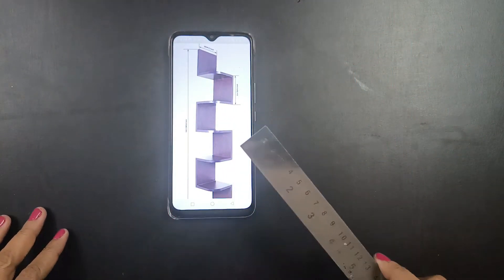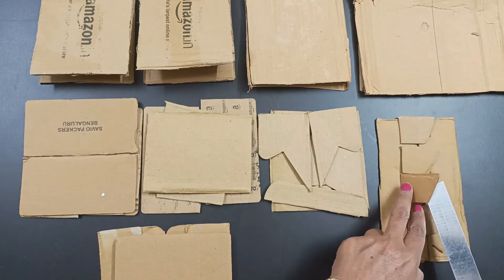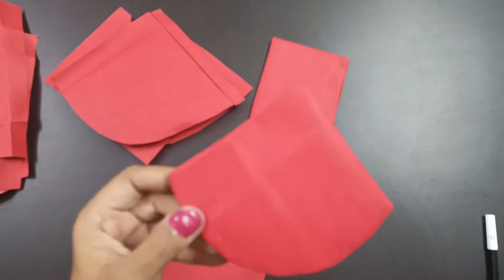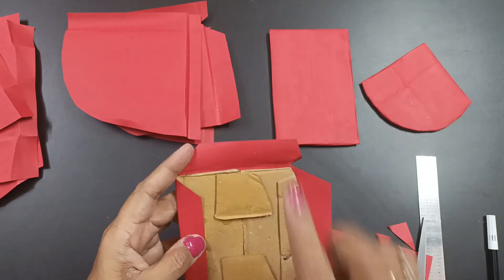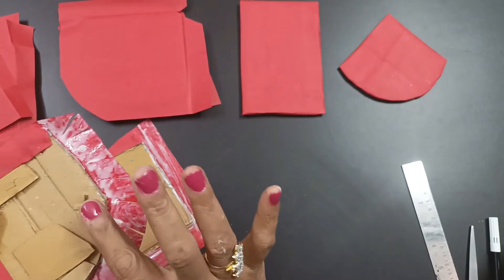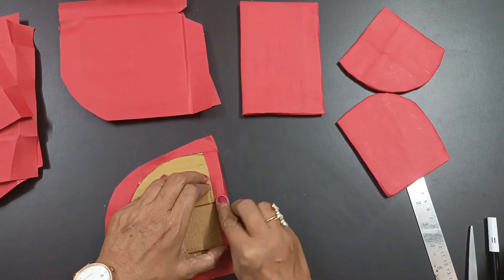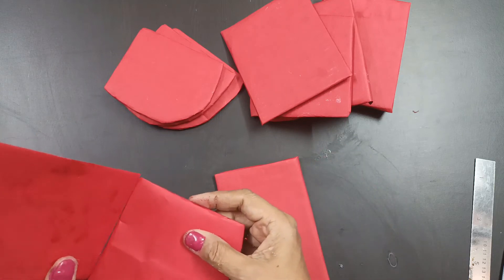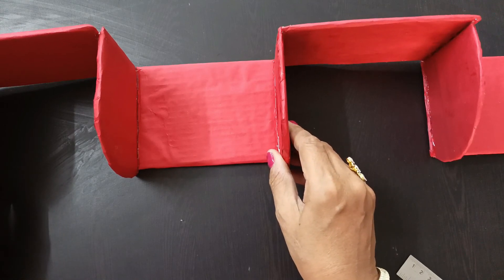Wall Mount Stand I Used Card Board Boxes I Tinted Paper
Lets create a Wall Mount Stand using card board boxes and tinted paper.